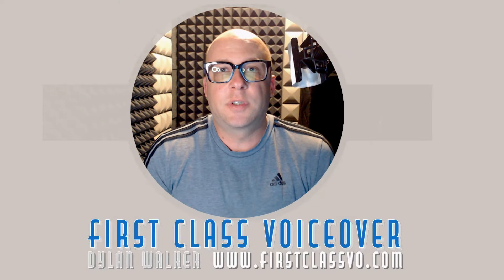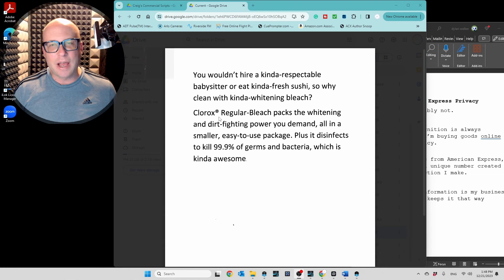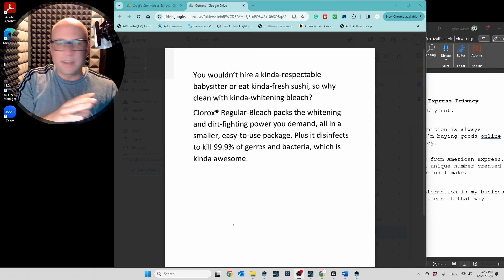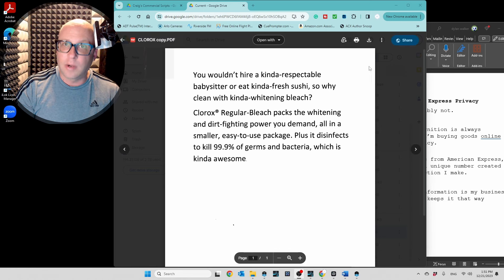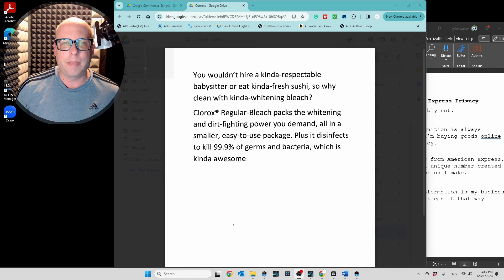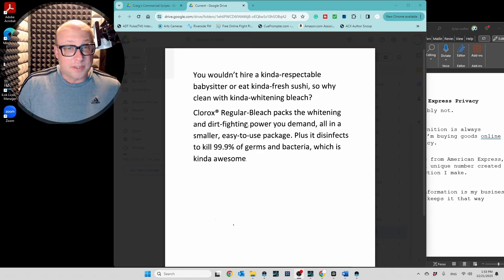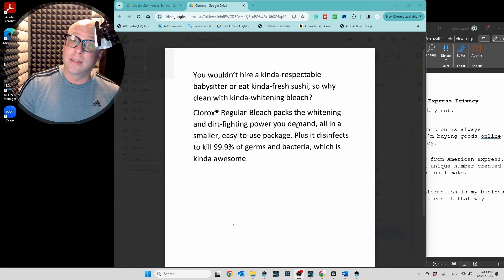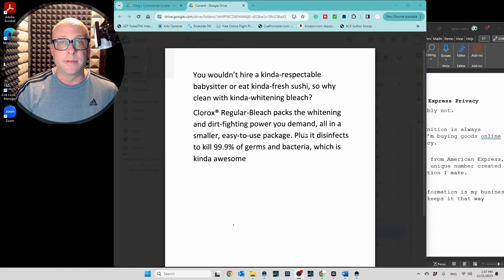Voiceover | The Conversational Read Pt 3 | First Class VO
Hey there. Back again with the third and final video of this series, all about the conversational read for voiceover. In this video we deconstruct a script that has both informal and technical aspects to it, all while keeping the performance conversational. At the end of the video, I share a conversational VO demo, that includes a fully produced demo of all three scripts discussed in this series. Hope you all find this helpful.